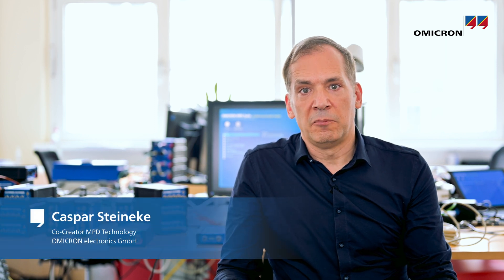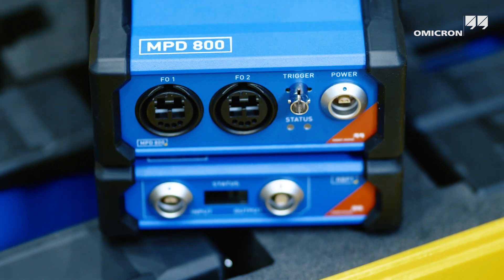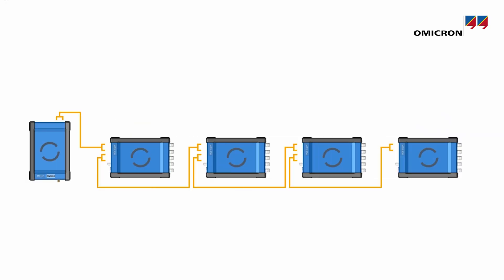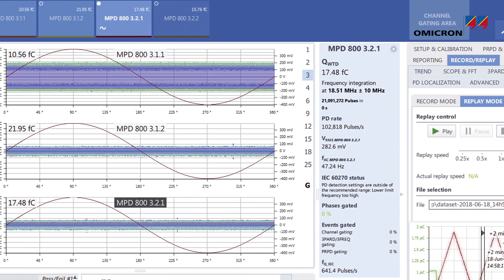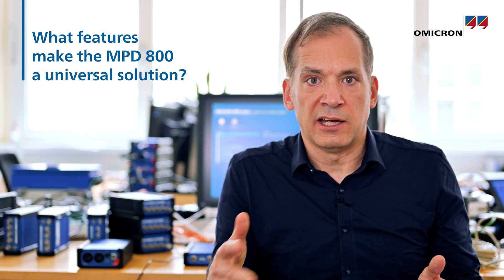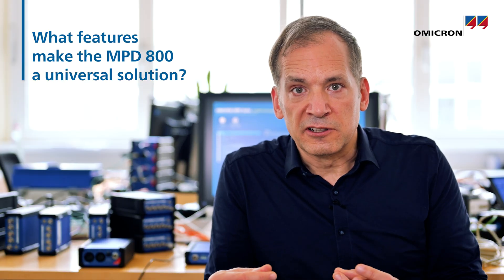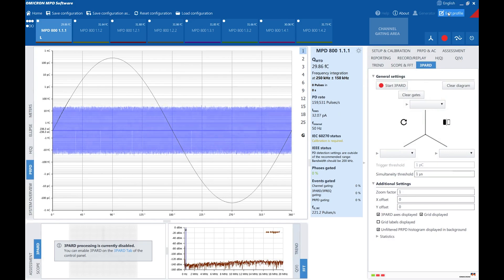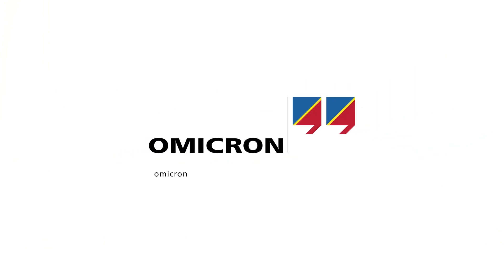Discover MPD 800 for Partial Discharge Testing | Essentials of Partial Discharge Testing 6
In Part 6 of our video miniseries titled Essentials of Partial Discharge Testing, Caspar Steineke, partial discharge (PD) expert and co-creator of OMICRON MPD technology, describes how OMICRON’s universal MPD 800 partial discharge and analysis system provides users with a complete solution for offline and online PD testing on all types of electrical equipment in a wide variety of testing environments. He highlights the innovative PD testing features that make the MPD 800 system the best choice for non-destructive and highly reliable PD detection and diagnosis. The MPD 800 represents the latest generation of OMICRON PD testing technology and over 20 years of experience in PD measurement and analysis.

00:00 - Introduction
00:14 - MPD 800 features and advantages
00:43 - Conclusion and contact information

Partial discharge (PD) is a reliable indicator and major cause of deterioration in electrical insulation which can result in equipment failure and costly outages. Regular PD testing is a non-destructive and highly reliable method for assessing the insulation condition of electrical equipment, and it provides users with vital information to plan timely action that ensures their continued reliability and availability.